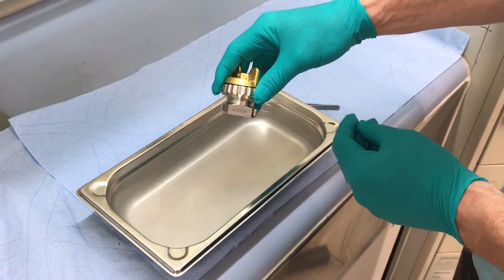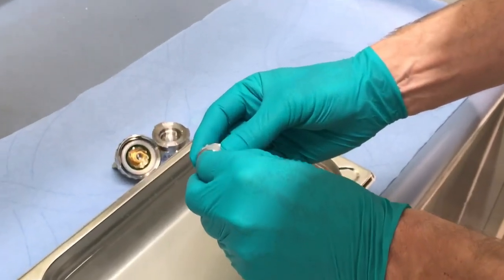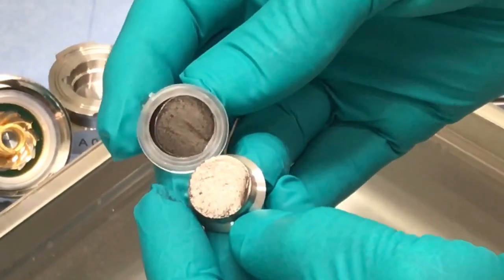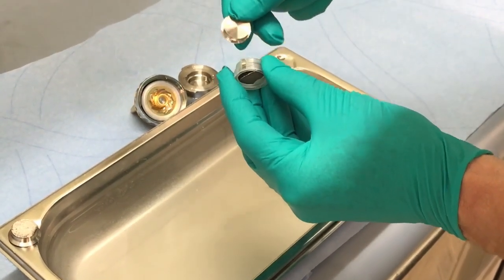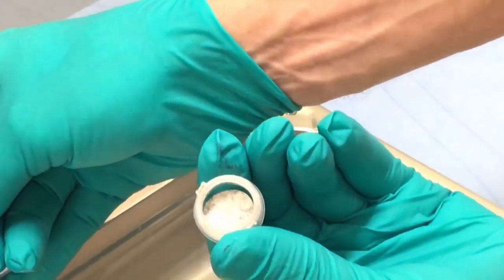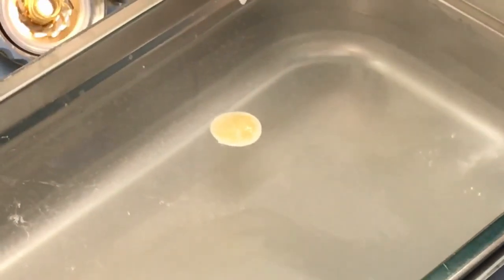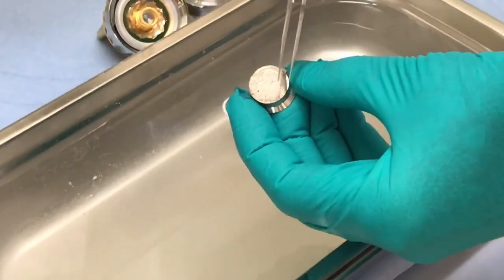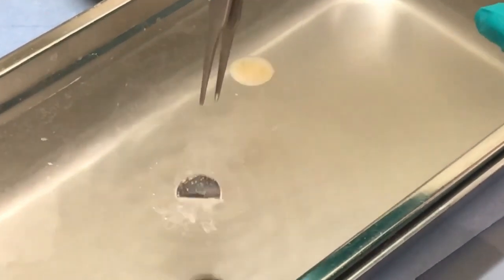EL-CELL NCM against Lithium - Too much Lithium? Disassembling the PAT-Cell (06/2020)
In this video, Dr. Matthias Hahn disassembles a PAT-Cell for post mortem analysis.

This video is part of a video series about our application note: Nothing but Lithium.